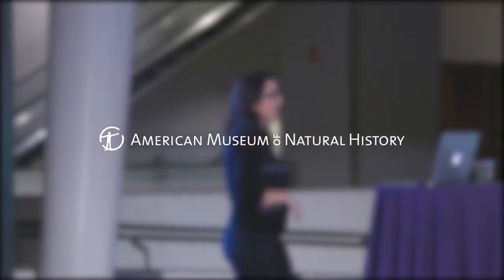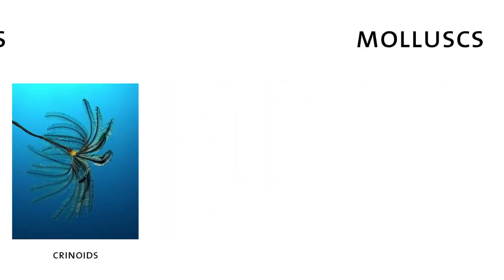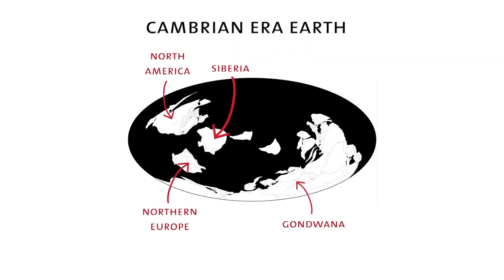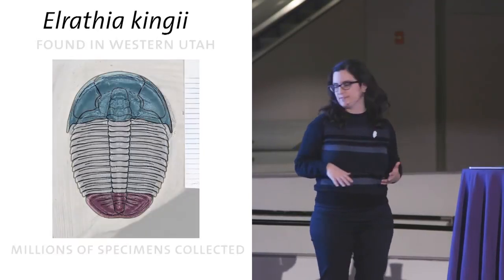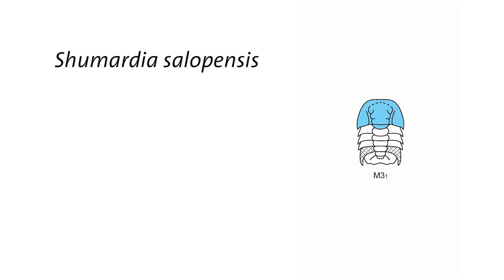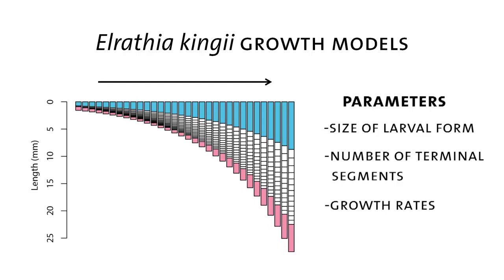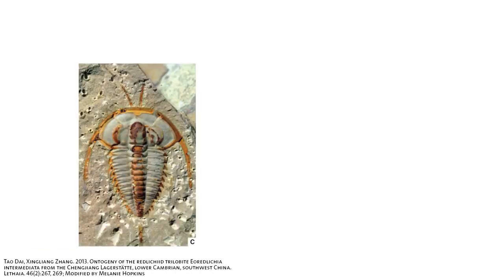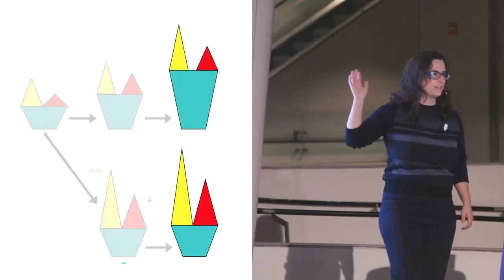Trilobite Takedown – AMNH SciCafe